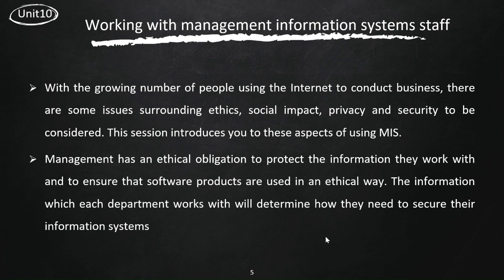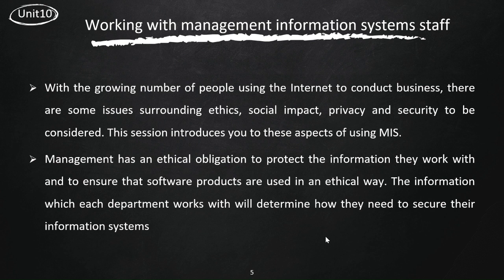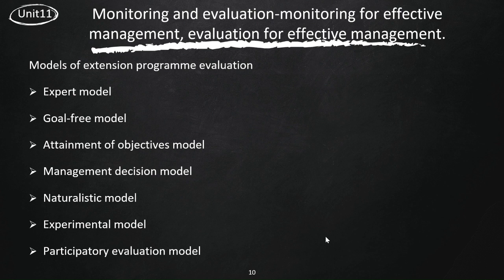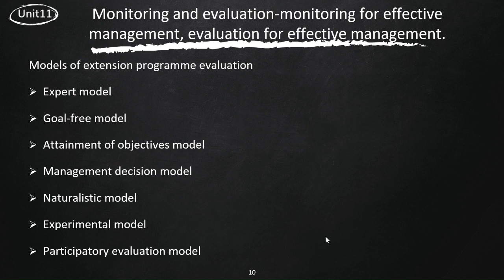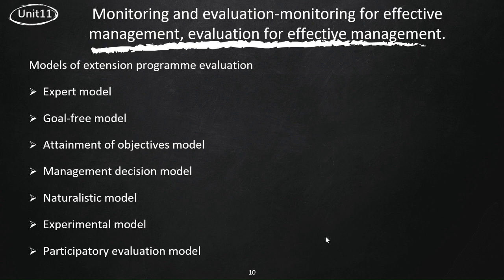AXE 409 - Module 8-11- EXTENSION AND COMMUNITY ENGINEERING PROFESSIONAL ETHICS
This course is a part of 400-level courses for the Obafemi Awolowo University (OAU) Distance Learning Programme in the Department of Agricultural Extension and Rural Development, OAU, Ile-Ife.